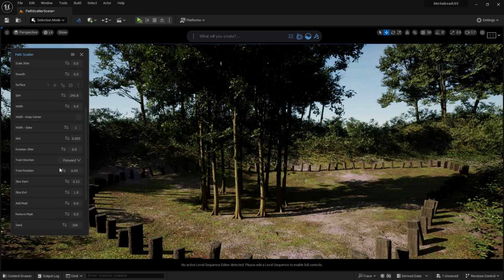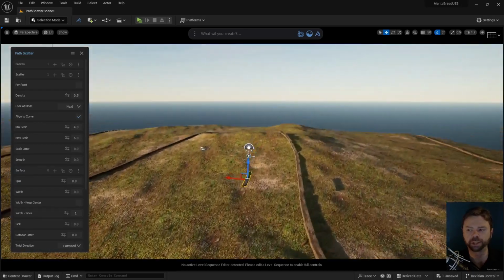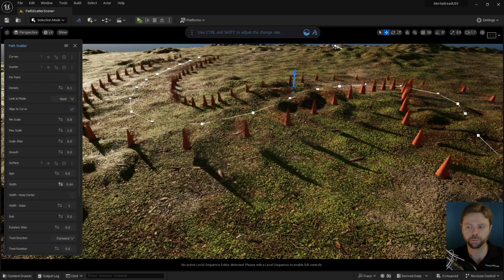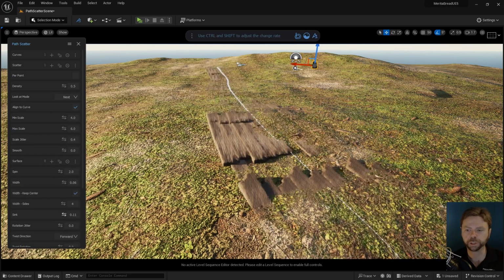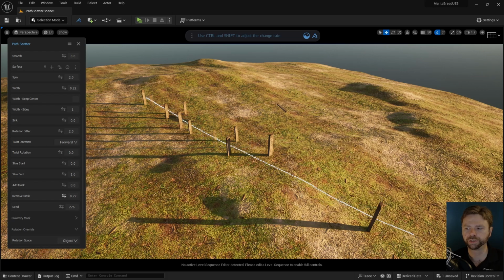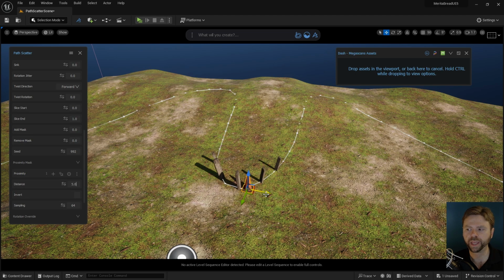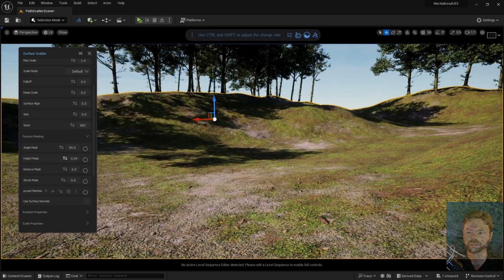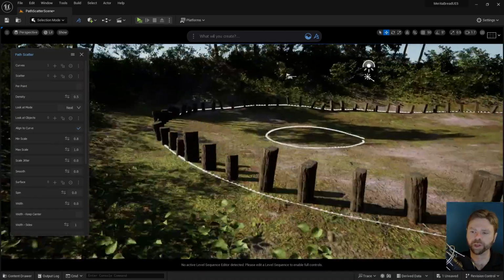Path Scatter: Beginner Guide to Your UE5 Co-Pilot, DASH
Learn how to quickly place foliage and other scatter assets with curves and paths using Dash, your co-pilot for world building in UE5.

This video is part of a series of mini-tutorials on various Polygonflow Dash features. The rest are available here:

0:00 Intro & Surface Scatter Basics
1:39 Feature Masking
2:51 Rotation Properties & Scale Properties
3:41 Proximity & Object Masking
5:19 Vertex Color Masking
6:19 Texture Masking & Falloff
7:55 Surface Scatter Applied

0:00 Intro
0:29 Path Scatter Basics
6:54 Creating a Quick Scene Using Surface & Path Scatter